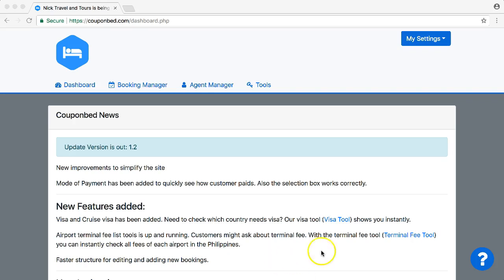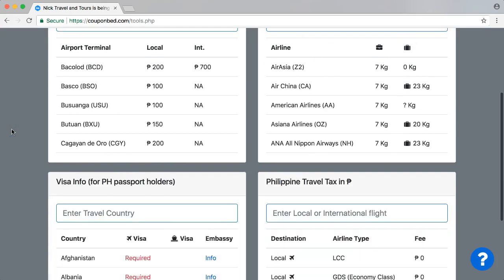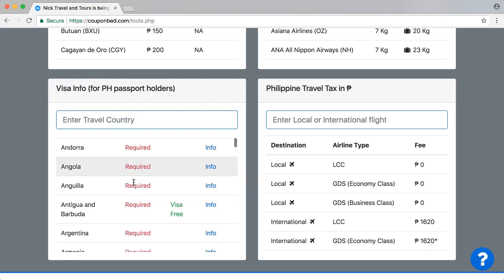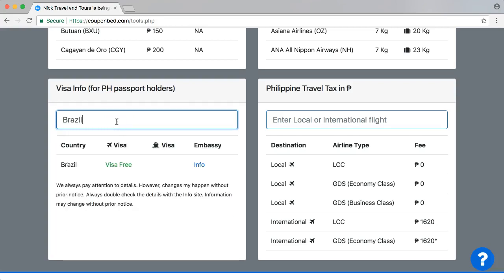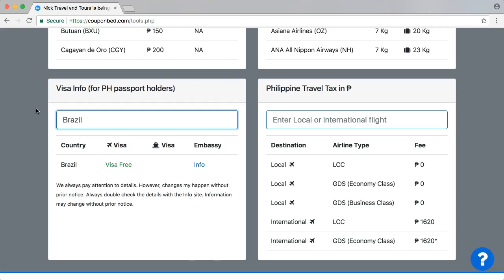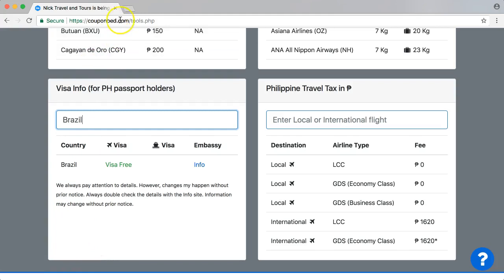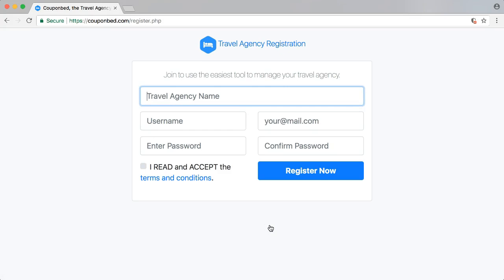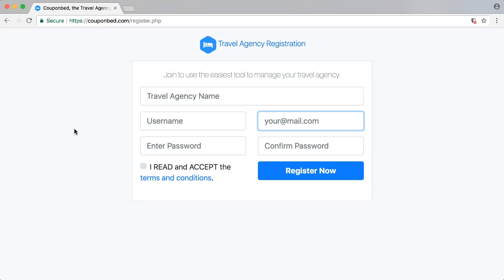Is Brazil visa free for Philippine passport holders Couponbed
Is Brazil visa free for Philippine passport holders Couponbed? Do you know? Let`s find out in seconds.

In this video we show you how to use Couponbed Visa Tool to instantly check if you need a Visa for the Bahamas. It is very easy and very straight forward.

Are you interested to use it just go and register your account now.